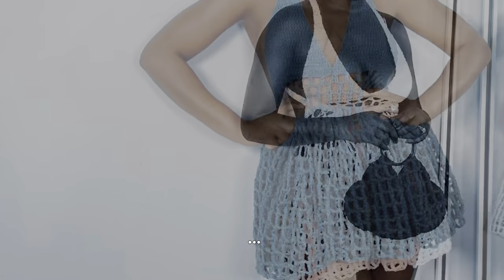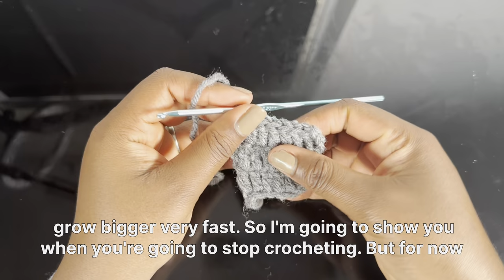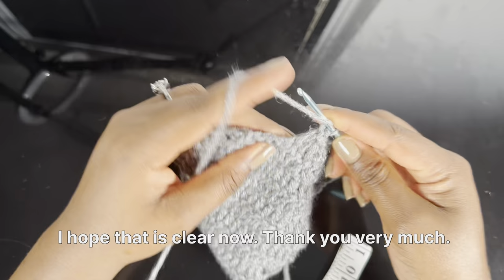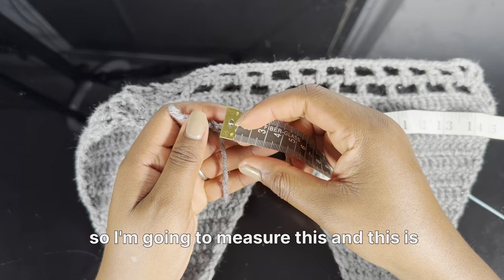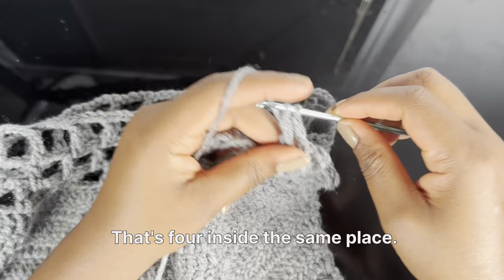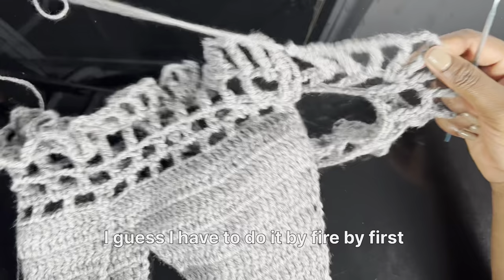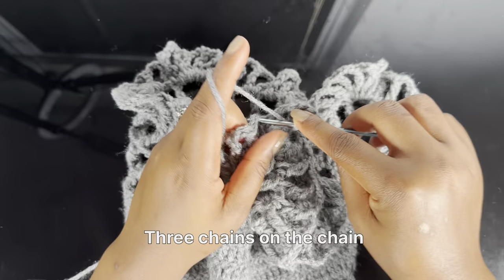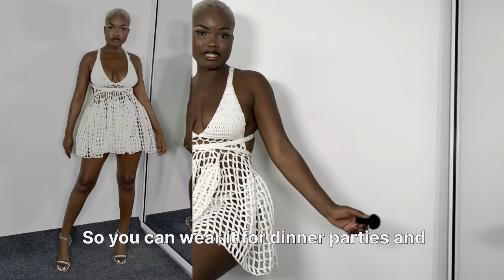CROCHET MESH SHORT DRESS TUTORIAL… beginner’s friendly…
Easy to make, please drop your questions in the comments section